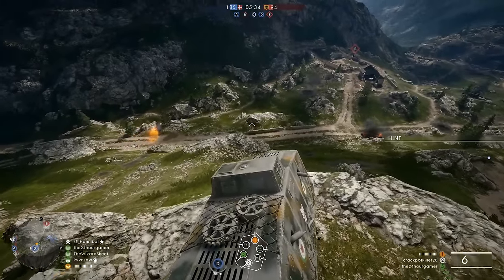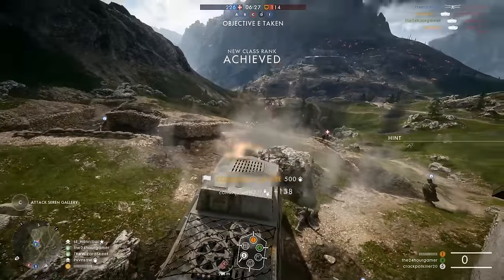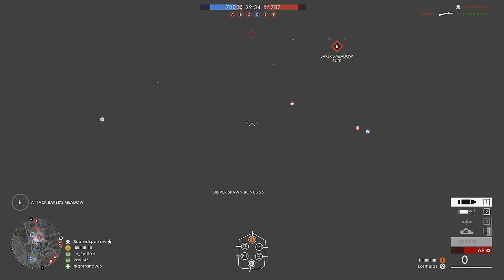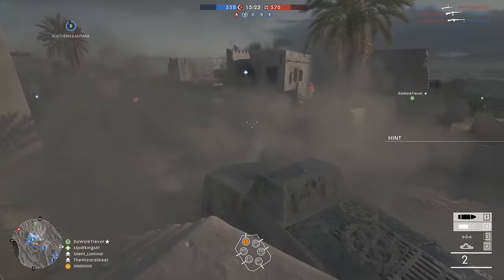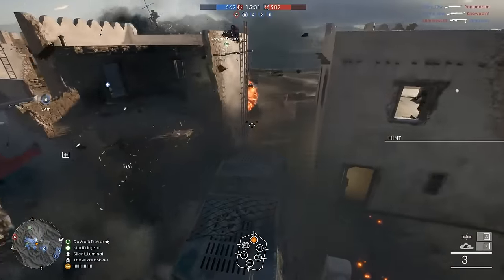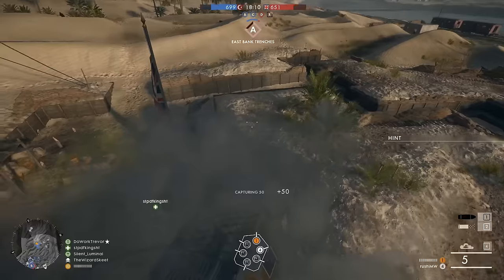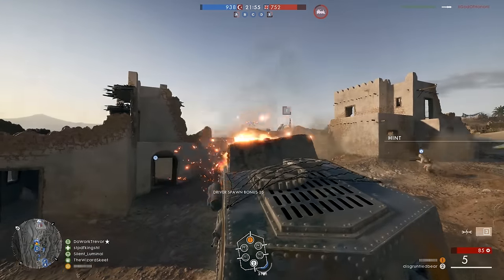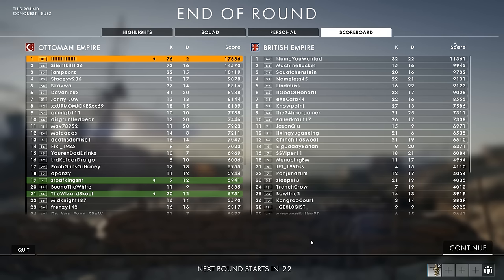How To Be OP - Heavy Tank Guide | Battlefield 1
Hey guys today we're going to cover one of the most powerful vehicles in Battlefield 1.